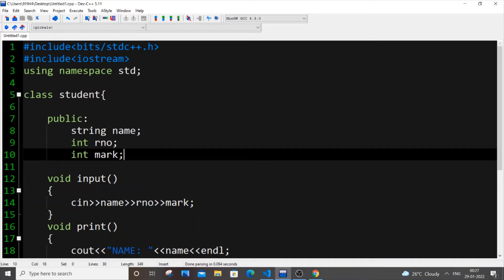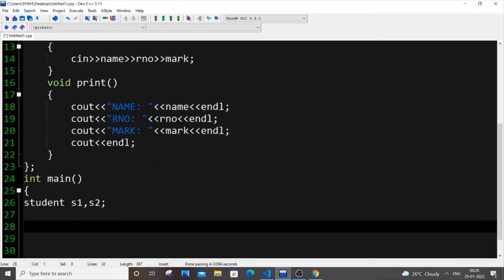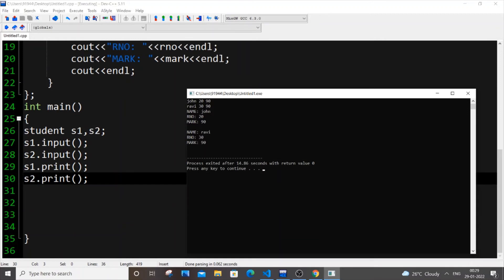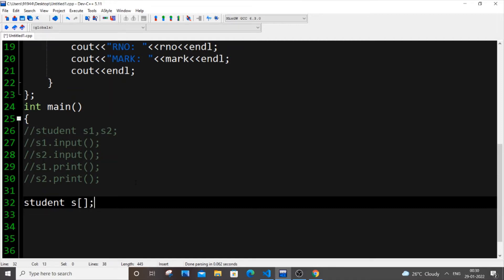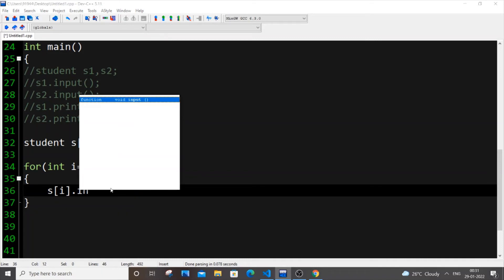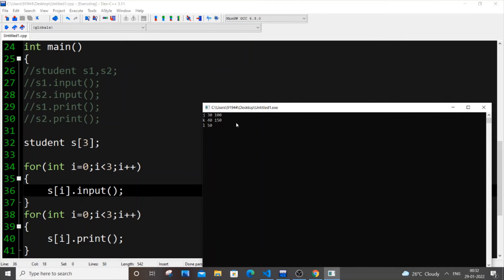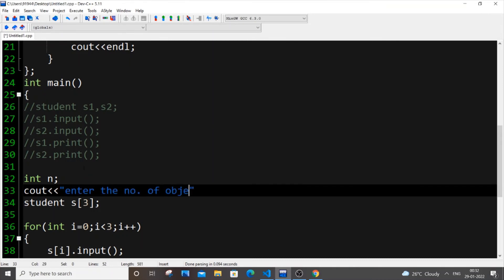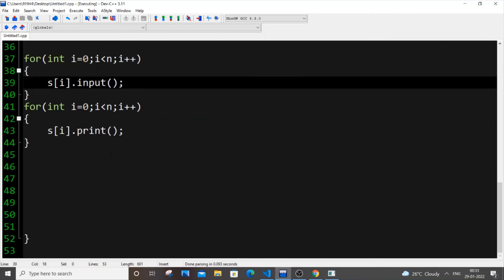How to create multiple objects of a class in C++ | Class program tutorial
How to create multiple objects of a class in C++ is shown